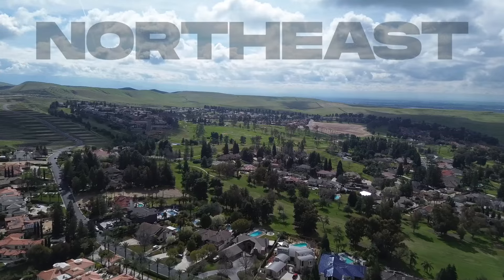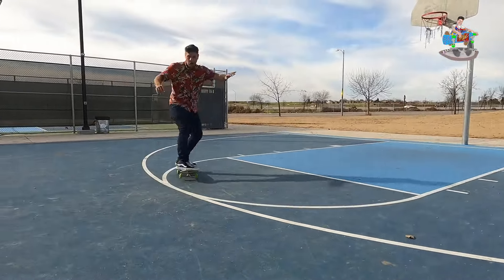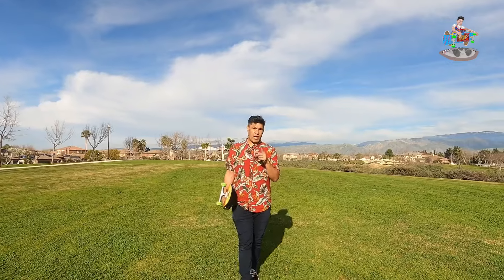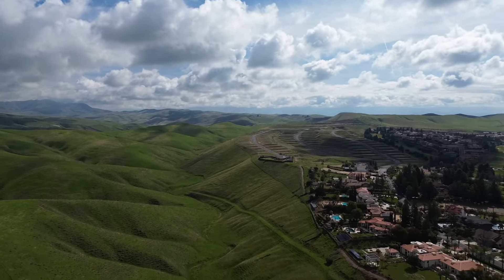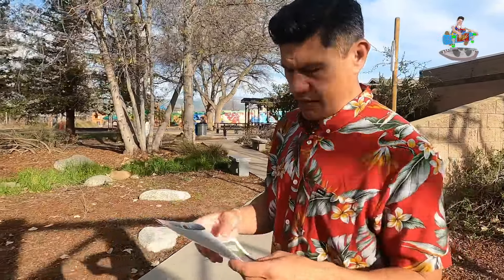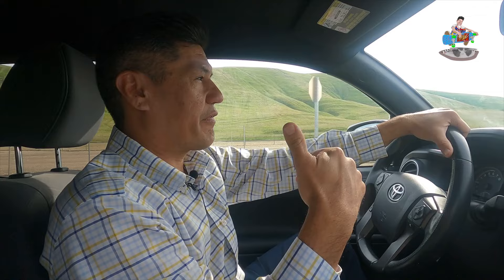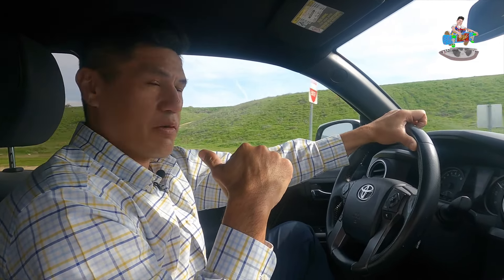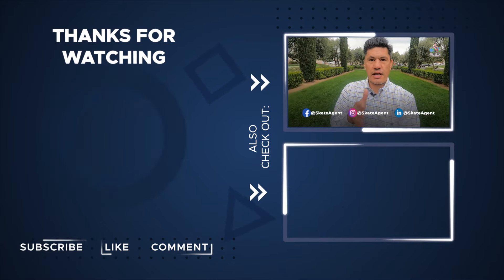Northeast Pros And Cons Vlog Tour | Bakersfield California Homes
Ever wondered about the unique perks and potential drawbacks of Northeast Bakersfield, California?

Join us on an engaging vlog tour as we uncover "Northeast Pros And Cons Vlog Tour"! From charming neighborhoods to local amenities and everything in between, we're here to provide you with valuable insights. Ready to explore the Northeast side of Bakersfield like never before?

Please feel free to drop your questions in the comment section below. I will be more than happy to answer them all.

Moving To Bakersfield CA?